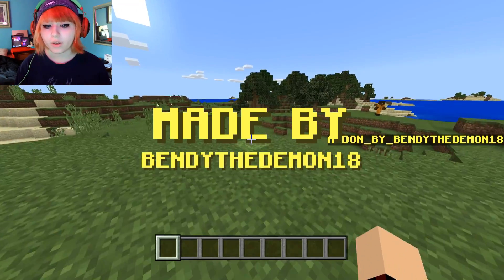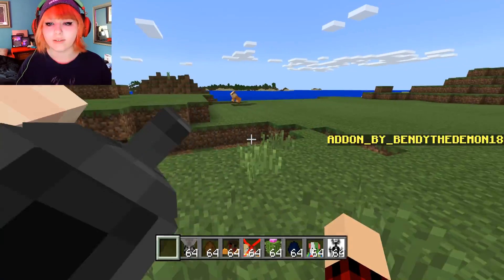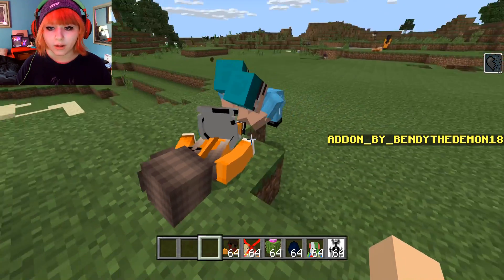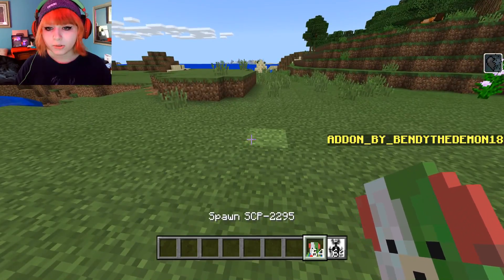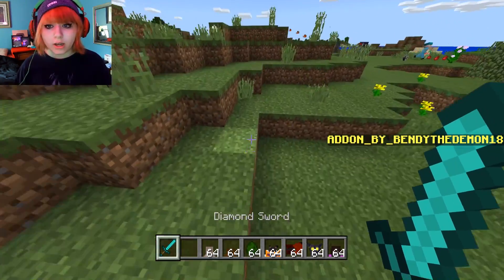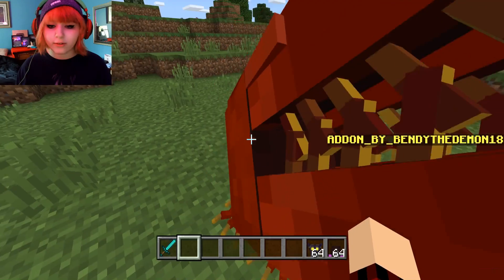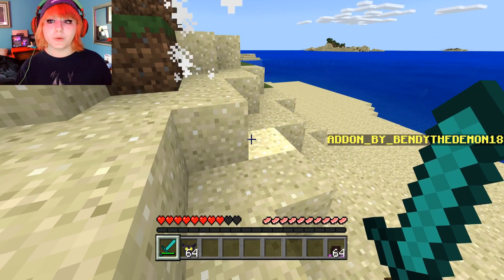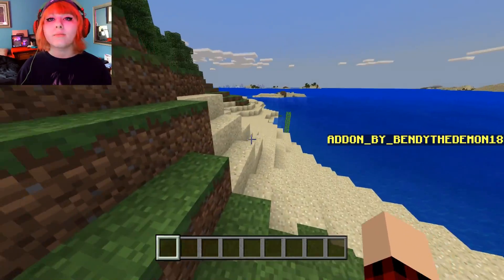Minecraft SCP FOUNDATION V3 MOD / SCP 096, SCP 173, 106, SCP 087!! Minecraft Mods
Minecraft SCP FOUNDATION V3 MOD / SCP 096, SCP 173, 106, SCP 087!! Minecraft Mods w/ ZombieSMT!